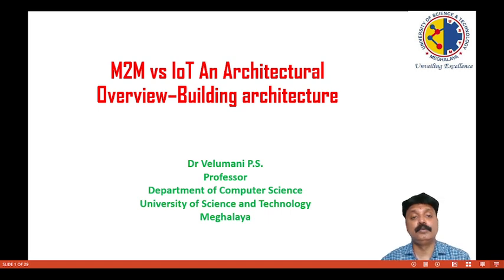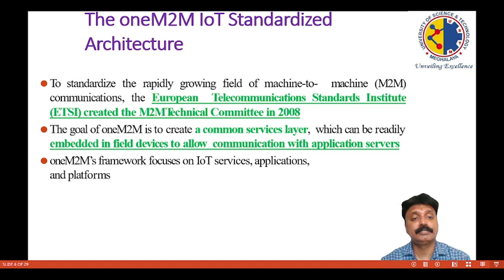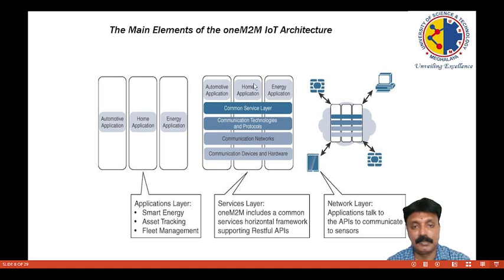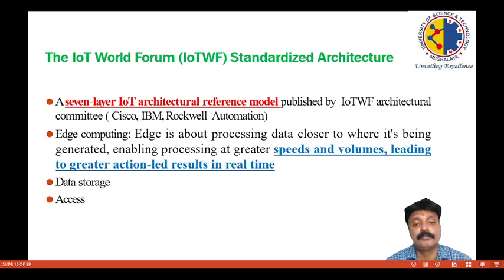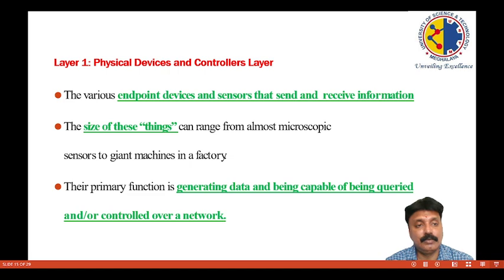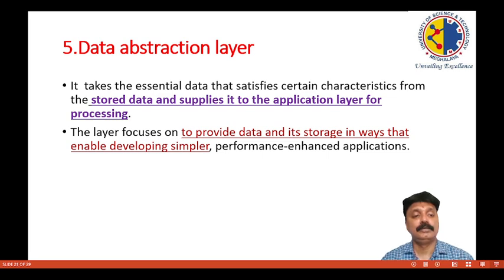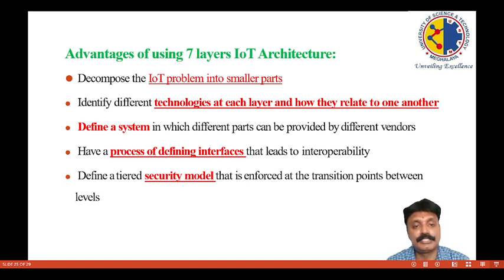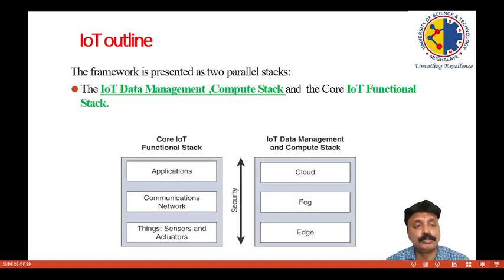M2M vs IoT An Architectural Overview–Building architecture